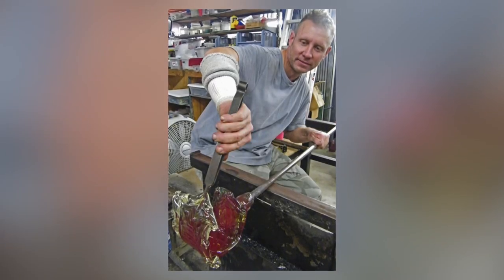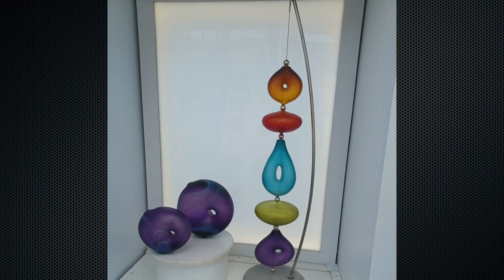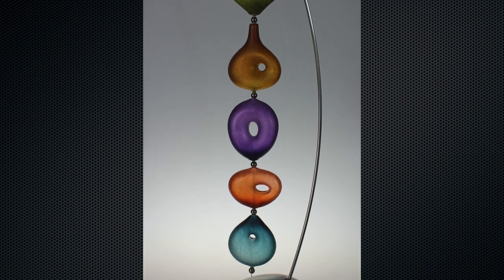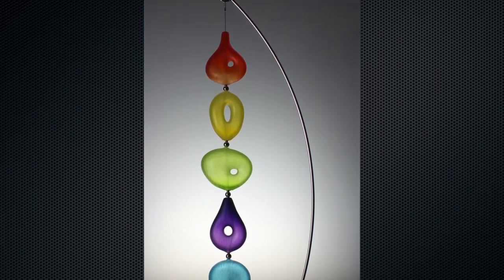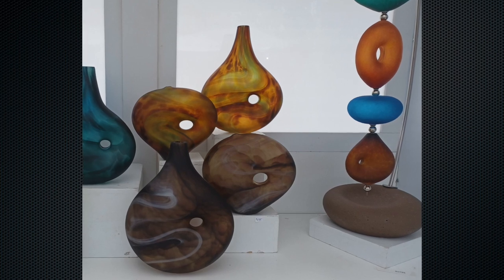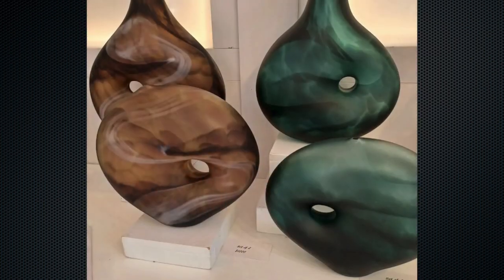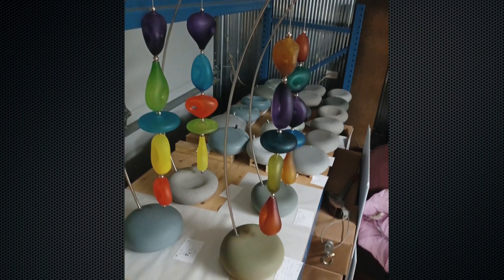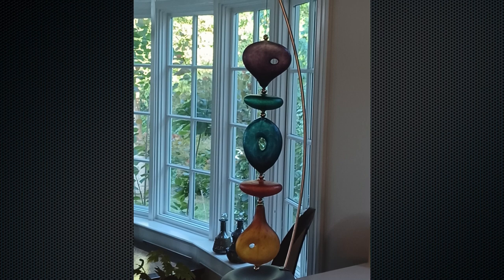Meet the Artist: Tom Bloyd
Artist Tom Bloyd discusses his new line of blown glass sculptures, which he describes as meditative pieces intended to give off a good vibe! Visit bloydartglass.com for more information.